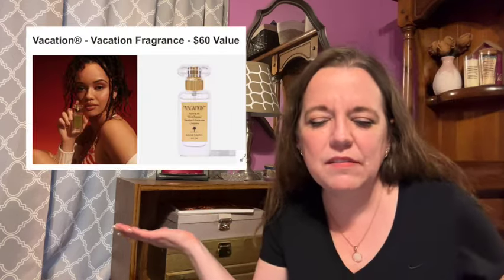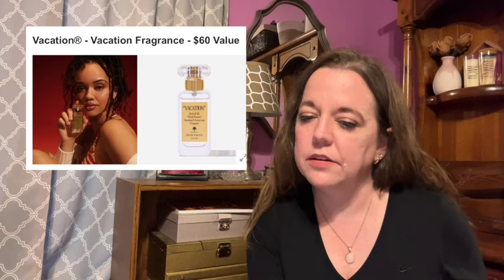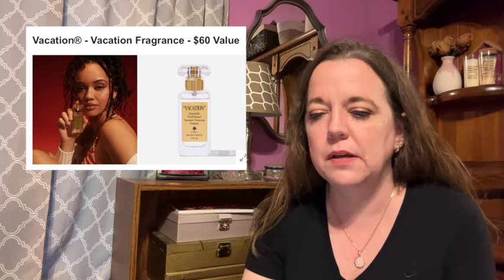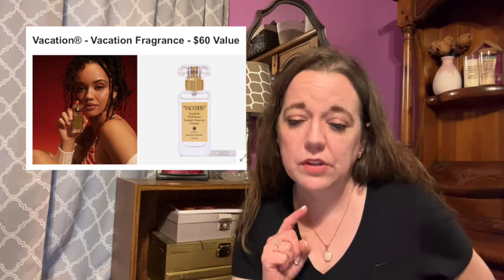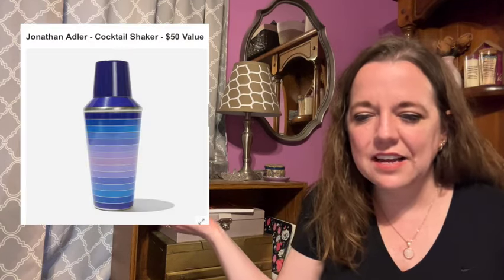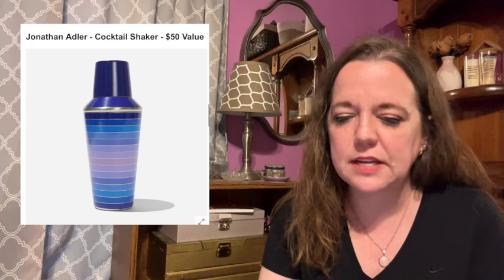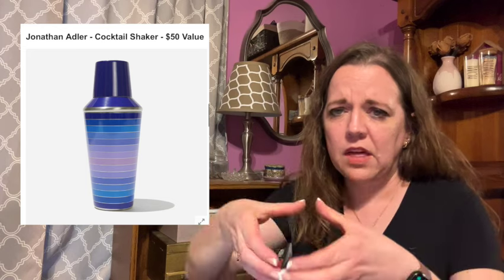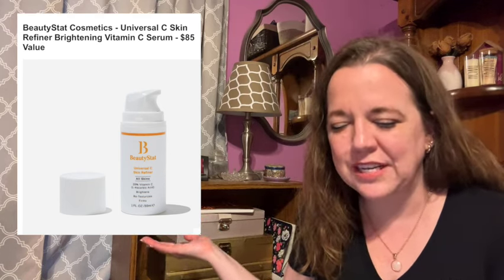FabFitFun Summer 2024 Category 1 Spoilers!!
Hi guys! Today is another day of official spoilers for FabFitFun's Summer 2024 box!  This video shows the choices for category 1!  Look back at my past few videos to see categories 2-6!  Quite a few great choices and interesting options.  I'm going to have to work hard to narrow my box choices down.  Let me know what you are picking and your thoughts so far.